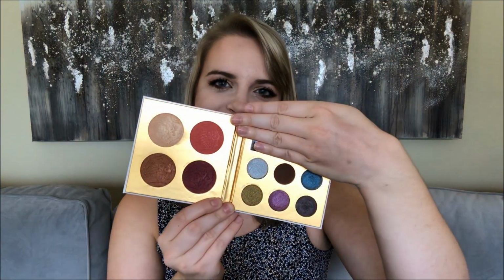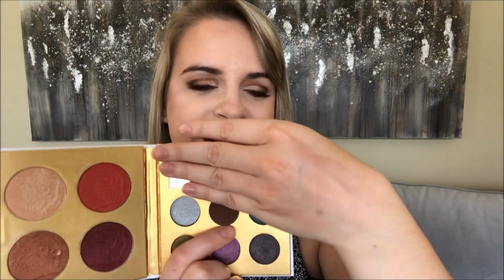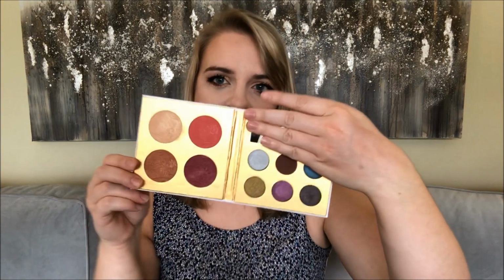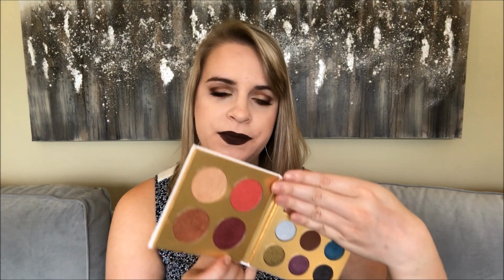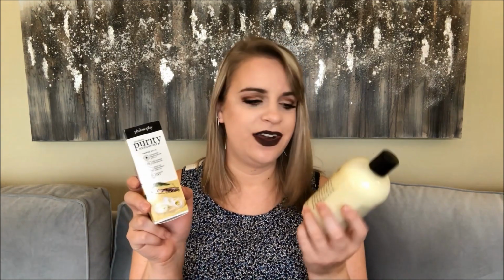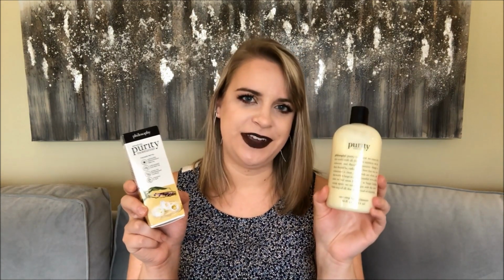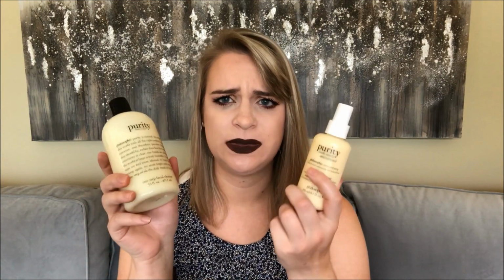BOXYCHARM REVIEW/ ULTA HAUL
Something about subscription boxes gets me haha. I tried and reviewed BoxyCharm for the first time. I also share with you a Ulta haul...my favorite store to buy beauty products. Some of the items I purchased at Ulta include skincare, a new concealer as well as another item and some bonuses! I hope you enjoy. :)